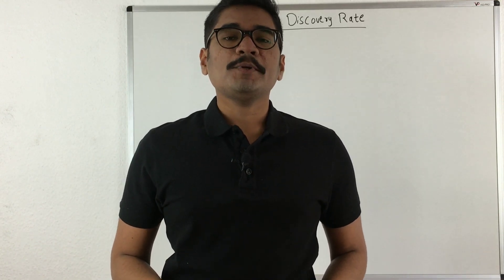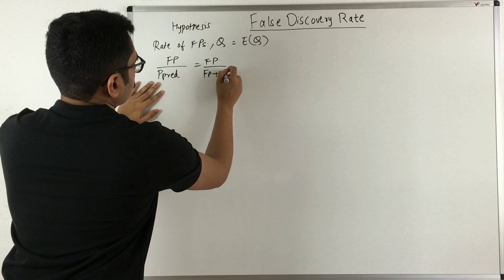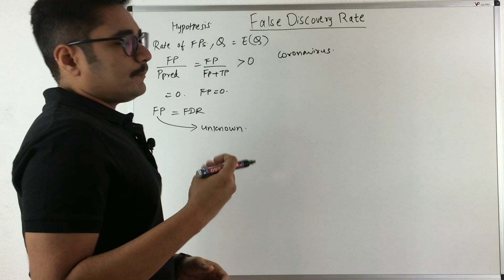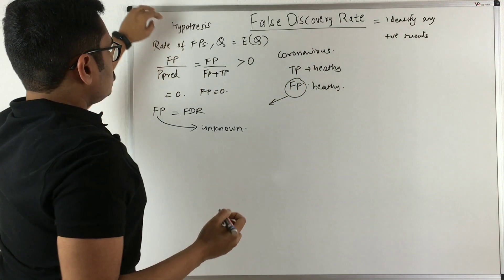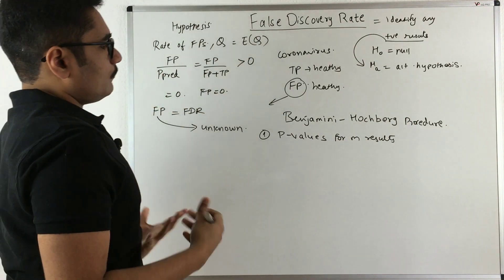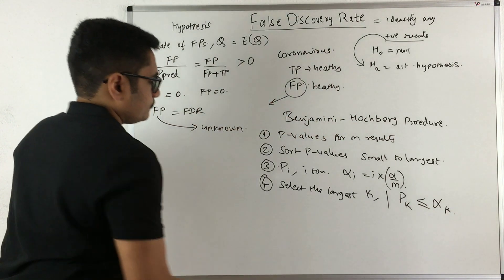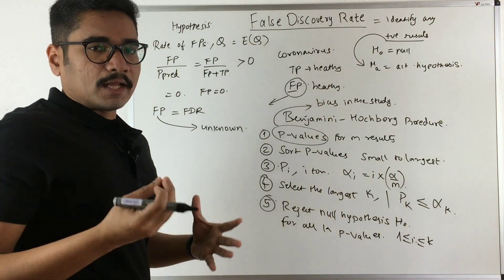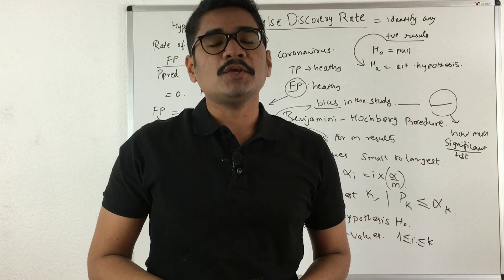Machine Learning | False Discovery Rate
The false discovery rate is a method of conceptualizing the rate of type I errors in null hypothesis testing when conducting multiple comparisons. FDR-controlling procedures are designed to control the expected proportion of "discoveries" that are false.